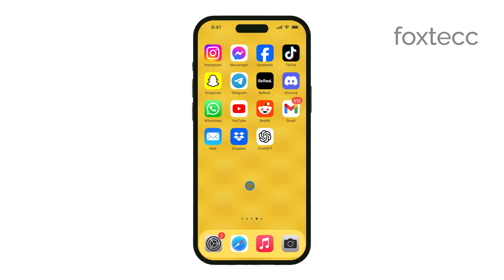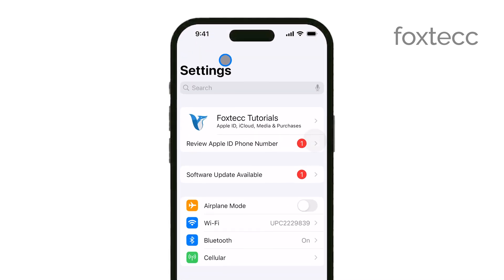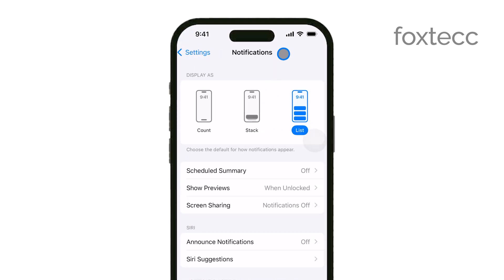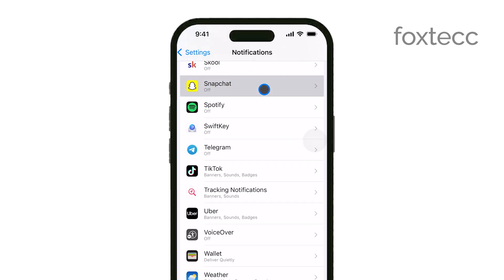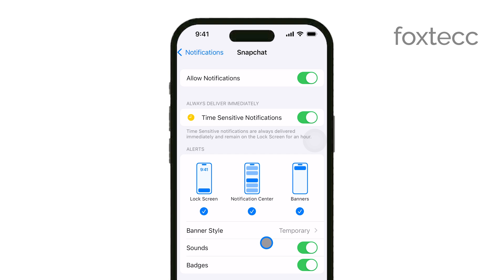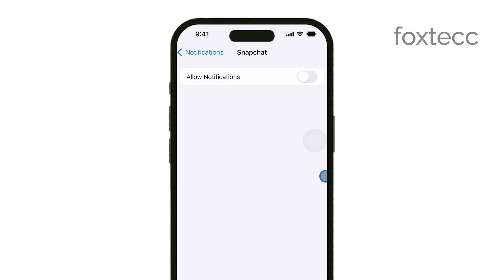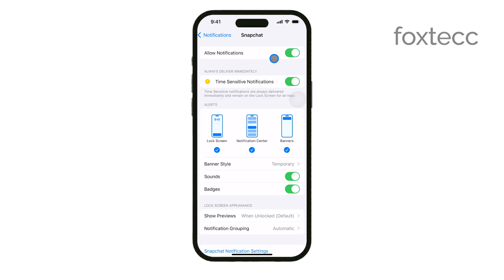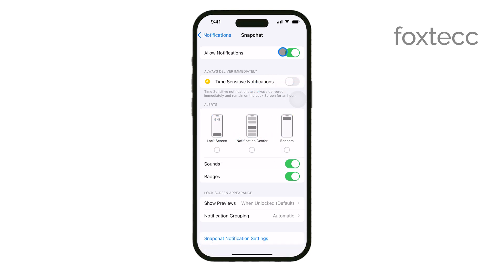How to Turn Off Snapchat Notifications on iPhone (tutorial)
In this video, we’ll show you how to turn off Snapchat notifications on your iPhone. Follow our easy steps to customize your notification settings and reduce distractions from the app. Ideal for users who want to manage their alerts and enjoy a more focused experience.